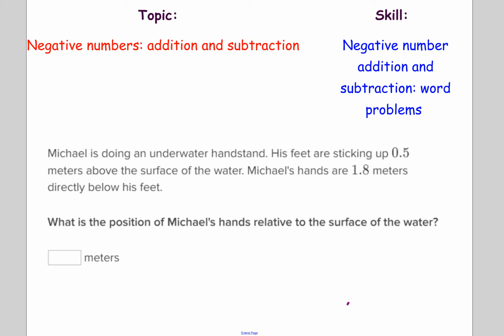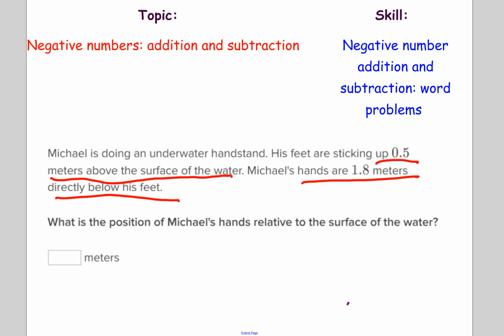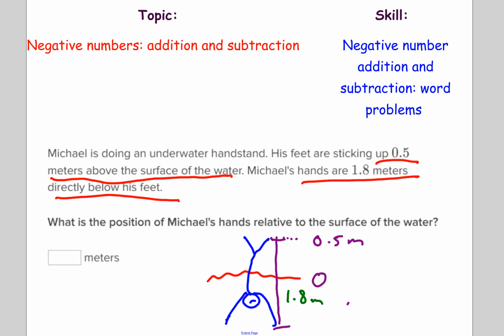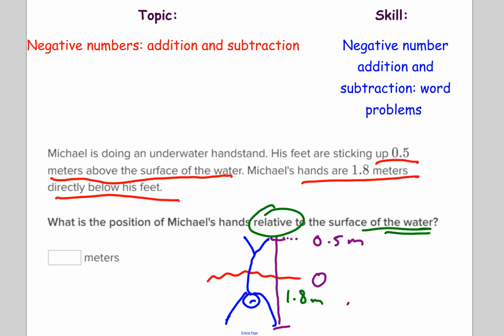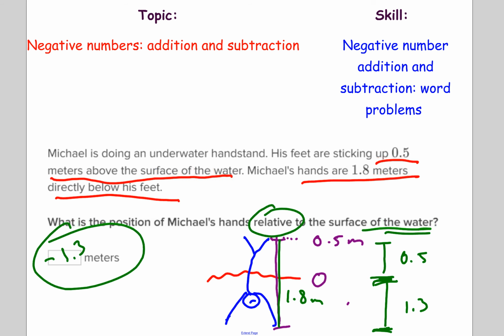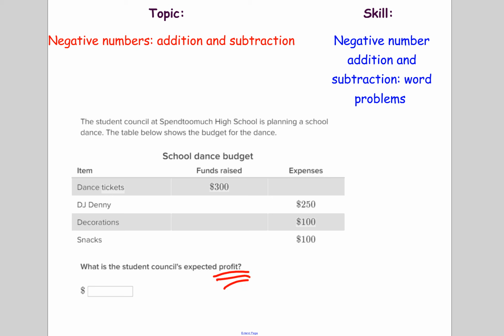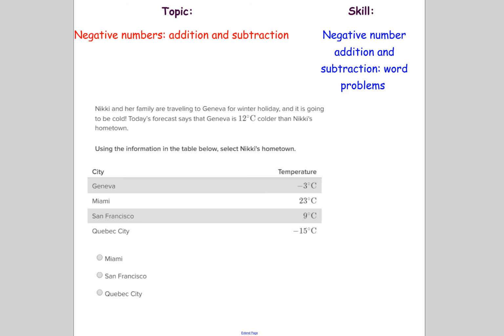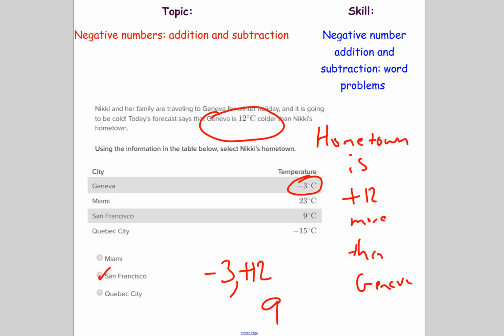13 Negative number addition and subtraction word problems